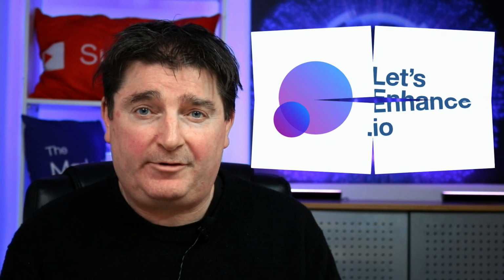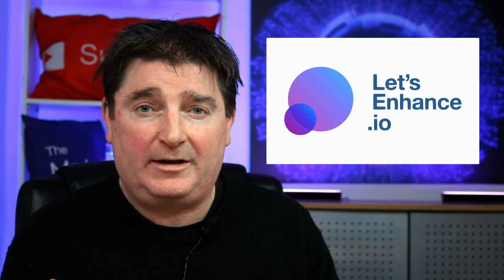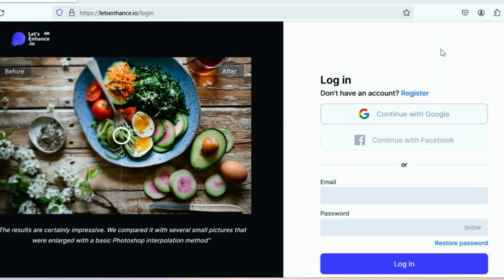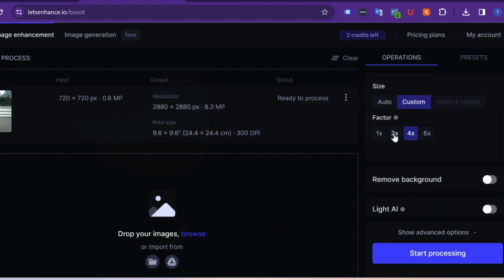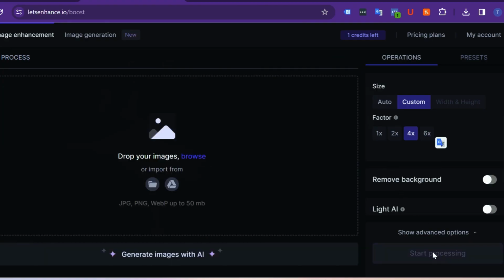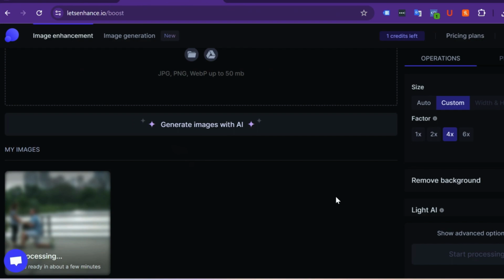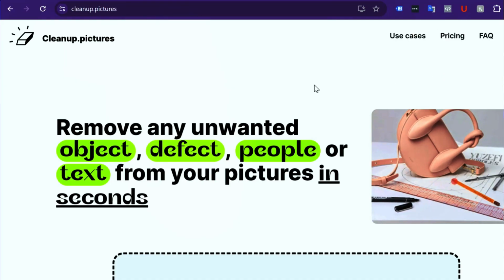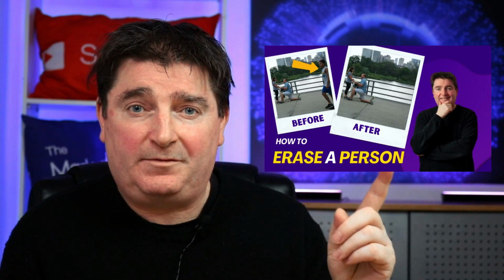How to upscale an image so it doesn't become pixellated using letsenhance.io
If you have a small image but you want it to be larger in one of your marketing designs, it will become blurry / pixellated when you increase the size. But you can easily upscale the image for free using an AI tool and in this video I'll show you how to use it .